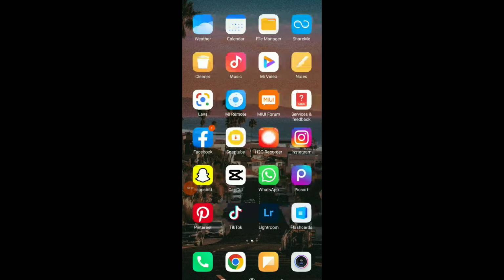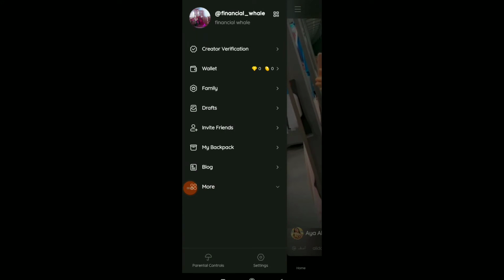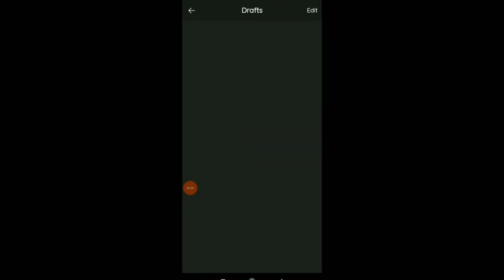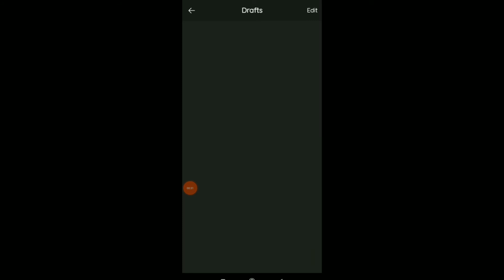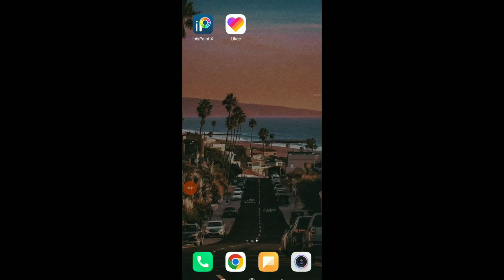How To find All Your Drafts On Likee App 2022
My idols on YouTube:
Mike Vestil
Ali Abdaal
biaheza
Kevin David
Incognito Money
Sara Finance
Everyday Money
Channel Makers
Vidiq
SuperHumans Life